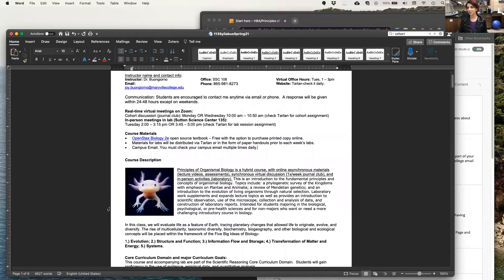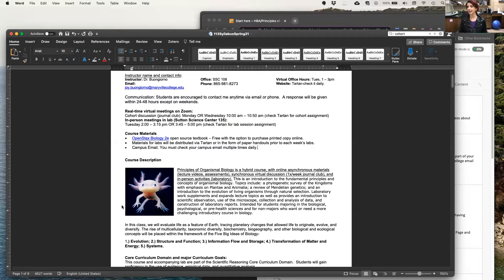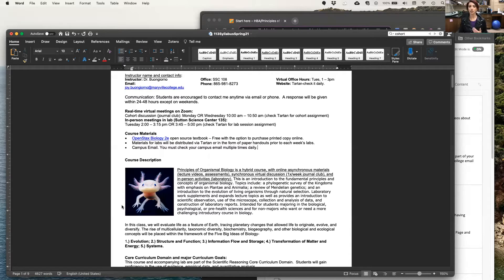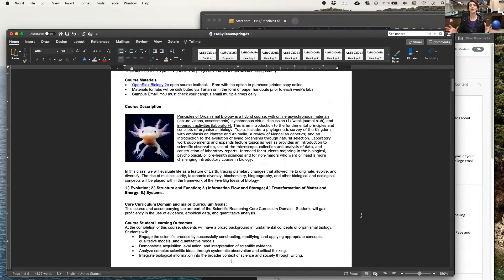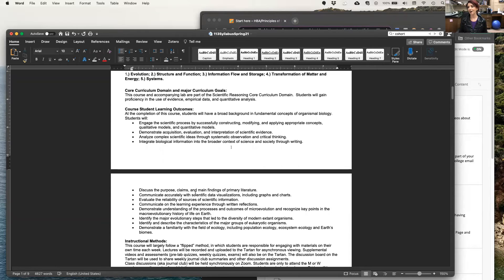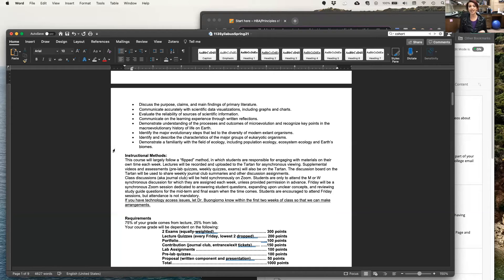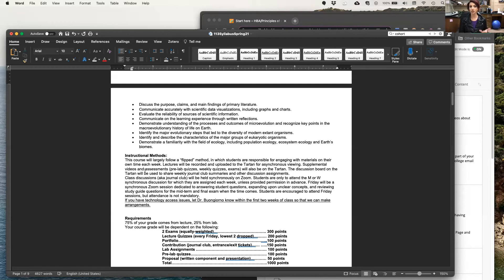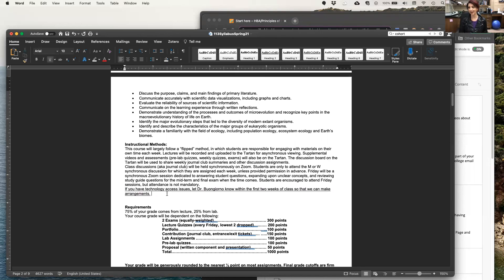BIO113: Syllabus Pt2 course content and delivery